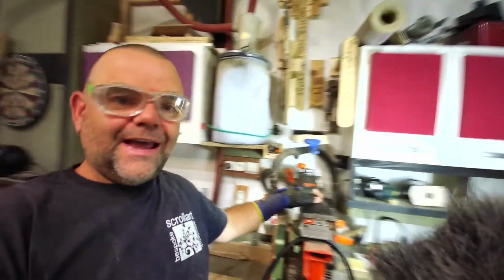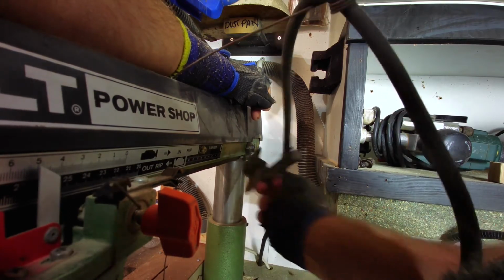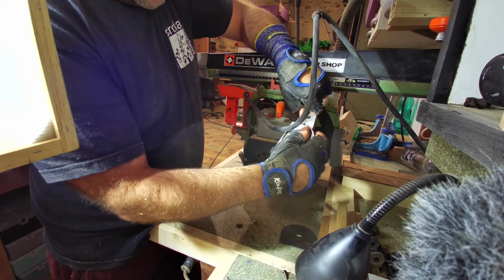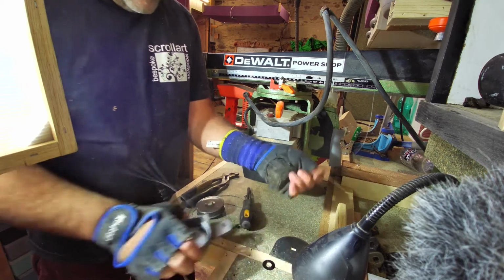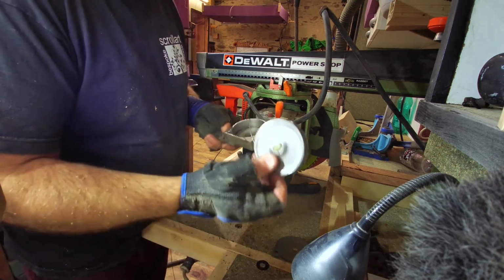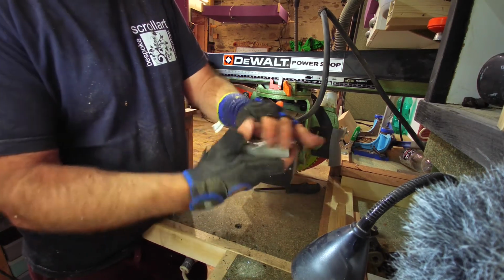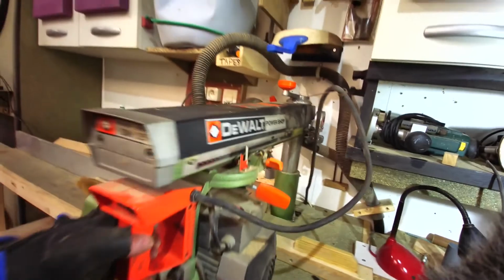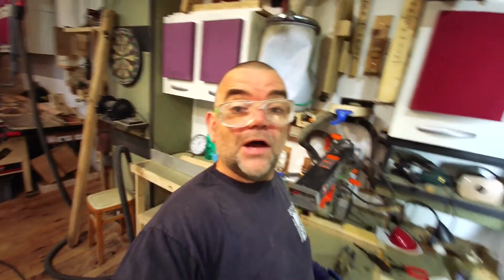Dewalt Radial Arm Saw Recoil System strip down and Fixed 2020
Dewalt Radial Arm Saw Recoil System strip down and Fixed 2020. If you own one of these RAS saws you might have a recoil fitted. My recoil cable frayed and caused the device to jam. In this video, I learn how to repair and was pleasantly surprised;

My Favorite Tools which I use or have good experience of  (Amazon links)

Stanley is a great cost-effective hand plane option which I use daily
Stanley 12-136 No. 4 Smoothing Bench Plane
Stanley 12-137 No.62 Low Angle Jack Plane
Stanley 12-139 Bailey No.60-1/2 Low Angle Block Plane

Taytools hand planes are a low cost but very capable
Taytools 469614 Smoothing Bench Hand Plane #4, 9-3/4 Inch Sole,
Taytools 469607 Jack Smoothing Bench Hand Plane #5, 14-1/4 Inch Sole,
Taytools 469591 Fore Bench Hand Plane #6, 18 Inch Sole, Ductile Cast Body, Lapped Sides and Bottom, Blade RHC 55-60, Sapele Handle and Tote
Taytools 468273 Low Angle Block Plane with 12 Degree Bed, Ductile Cast Iron Body, Stainless Knuckle Cap, Blade Hardness 55-60 HRC

Great chisel sets that are practical and can get a super sharp edge
Kirschen 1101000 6-Piece Chisel Set
STANLEY Sweetheart Chisels Set, 8-Piece (16-793)
Narex 6 pc Set 6 mm (1/4), 10 (3/8), 12 (1/2), 16 (5/8), 20 (13/16), 26 (1-1/16) Woodworking Chisels

TCT Saw Blades
CMT 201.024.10 Industrial Ripping Saw Blade, 10-Inch. x 24 Teeth FTG Grind with 5/8-Inch. Bore, PTFE Coating
CMT 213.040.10 Industrial General Purpose Saw Blade, 10-Inch x 40 Teeth 20° ATB Grind with 5/8-Inch Bore, PTFE Coating